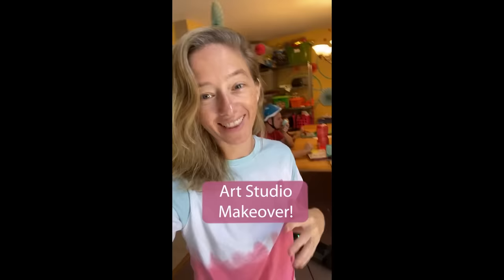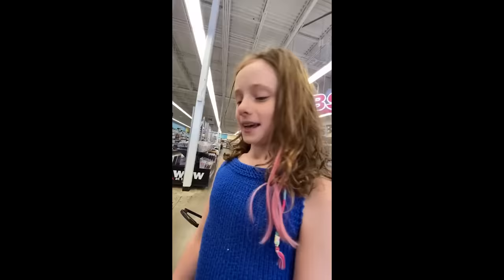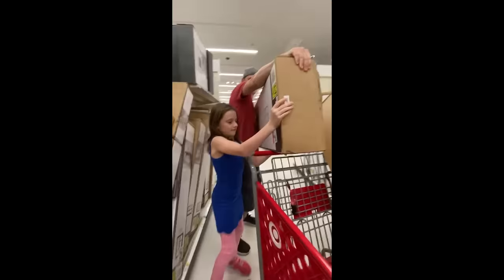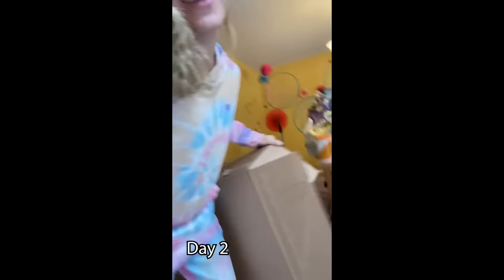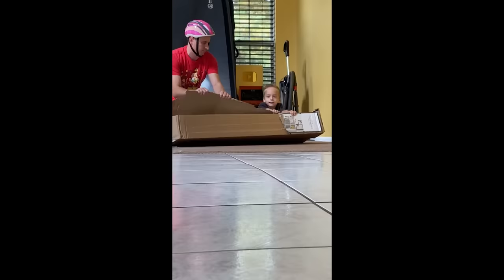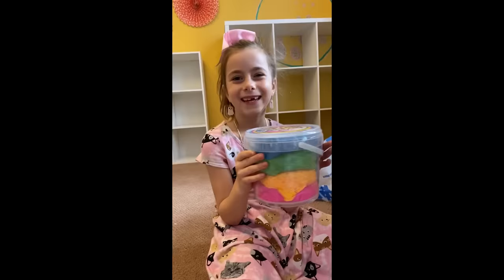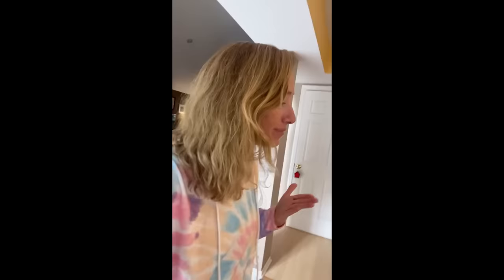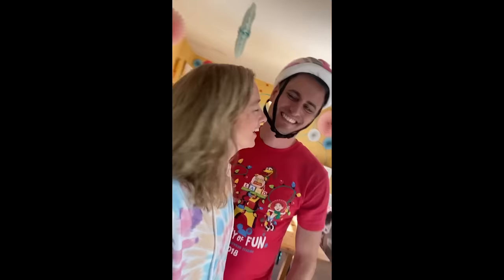Ultimate Art Studio! 🎨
We take our boring dining room and make it into EVERY kids dream!
It will be an art studio!
Let's go on a shopping spree to get the supplies! We will need art supplies, paint, slime, toys, fidgets, pop its, and more. This room remodel doesn't have a budget.
It feels like an episode of HGTV! As we remodel our home.
If you think we look different, this was filmed September 2021!
Check out this link for more info on Memberships including Emojis, Badges, Live Events and More.